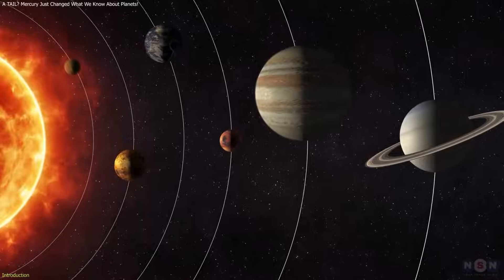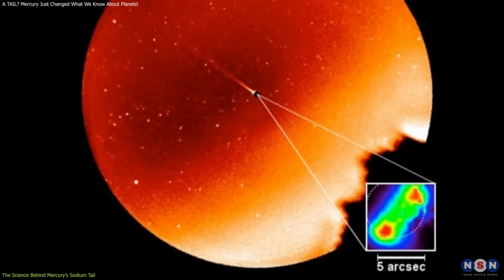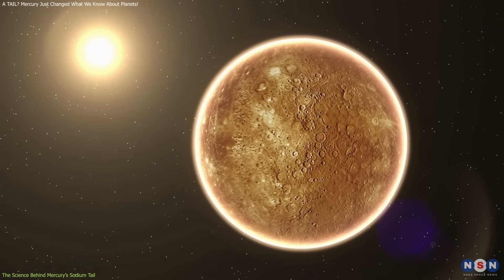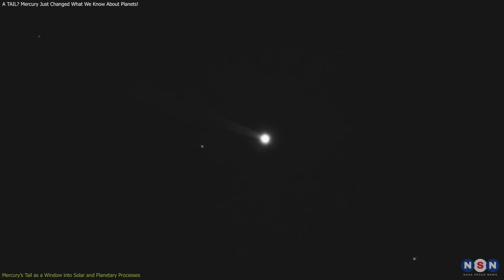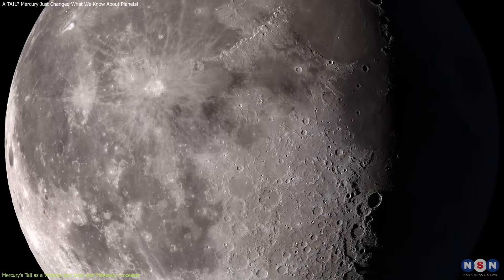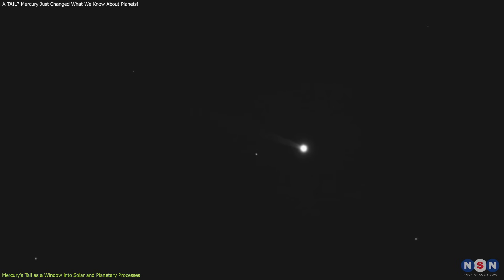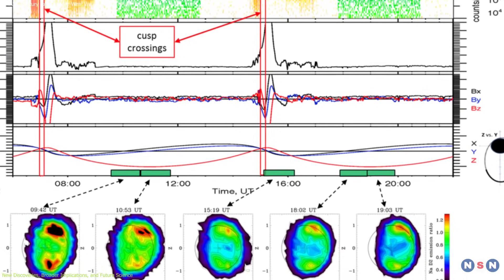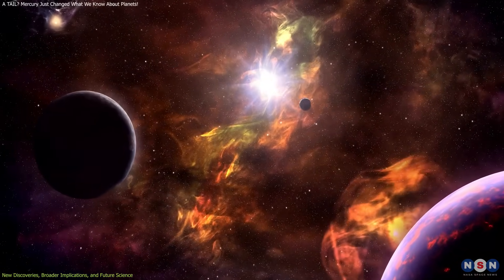A TAIL? Mercury Just Changed What We Know About Planets!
Mercury is shedding a massive tail made of sodium atoms, and it’s happening regularly. In this episode, we explain what causes this strange tail, how scientists discovered it, and why it’s more important than you think. From solar wind and micrometeoroids to planetary science and exoplanet research, this is one of the most surprising stories in our solar system. Watch now and explore the mystery of Mercury’s comet-like behavior!

Chapters:
00:00 Introduction
00:58 The Science Behind Mercury’s Sodium Tail
04:22 Mercury’s Tail as a Window into Solar and Planetary Processes
07:30 New Discoveries, Broader Implications, and Future Science
10:54 Outro
11:06 Enjoy